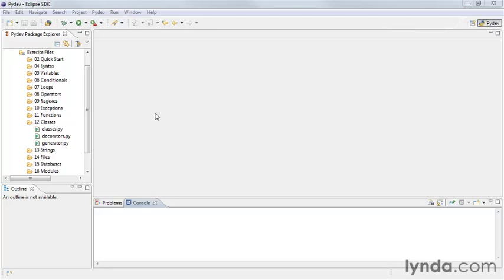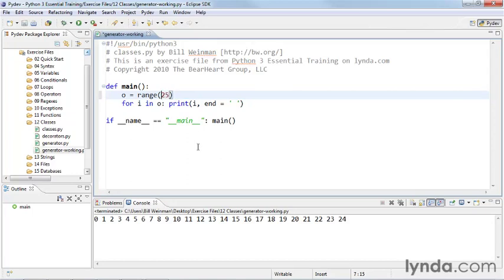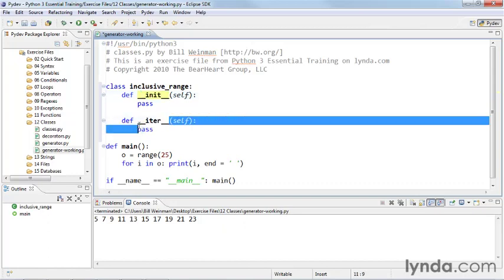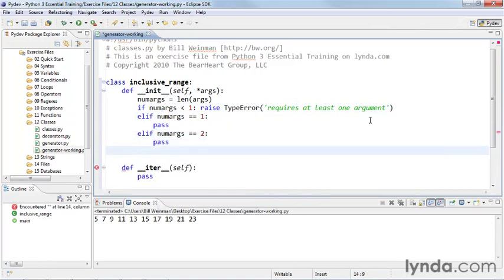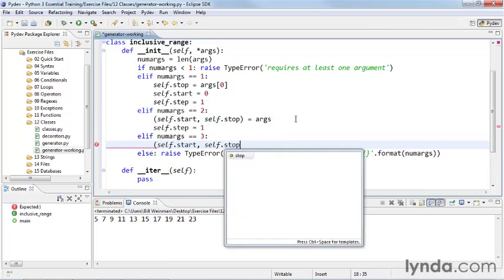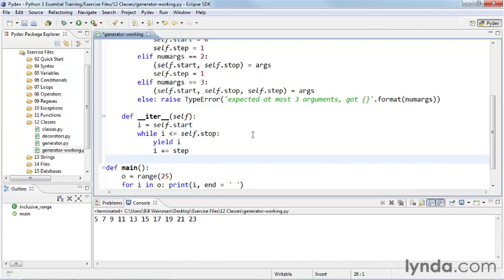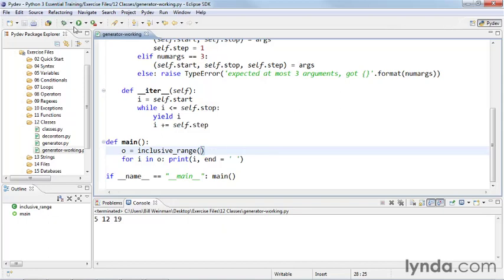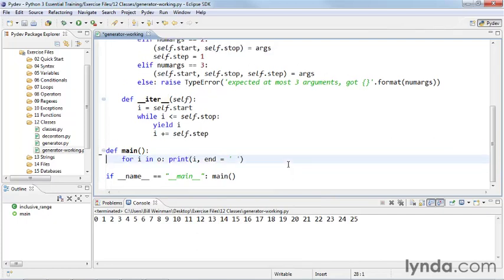1206 Using generators